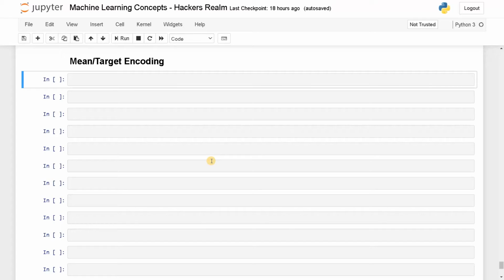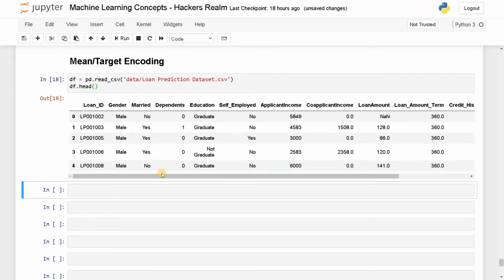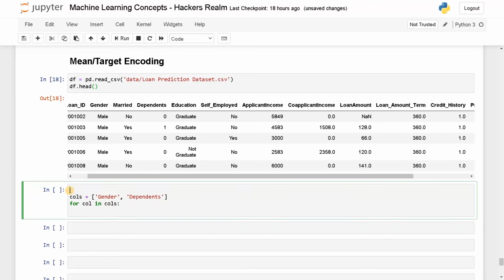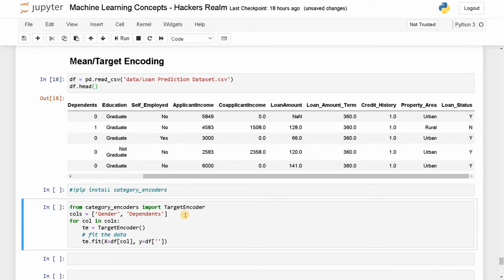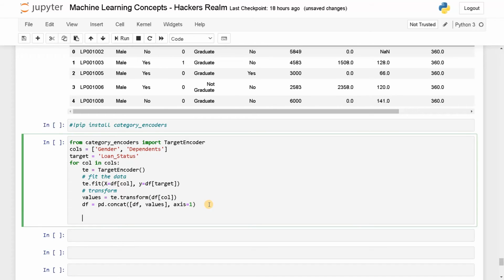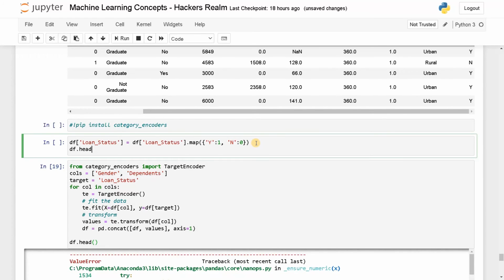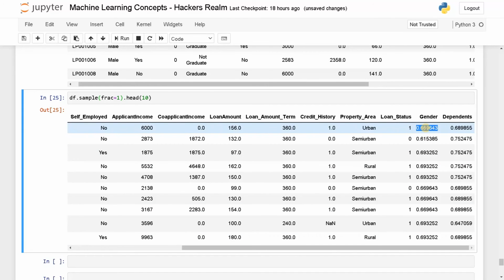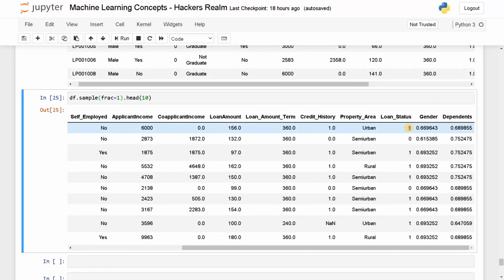How to perform Target/Mean Encoding for Categorical Attributes | Python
⭐️ Content Description ⭐️
In this video, I have explained on how to perform target/mean encoding for categorical attributes in python. This is a powerful encoding technique that is used by top kagglers. This is suitable when you have binary target variable.